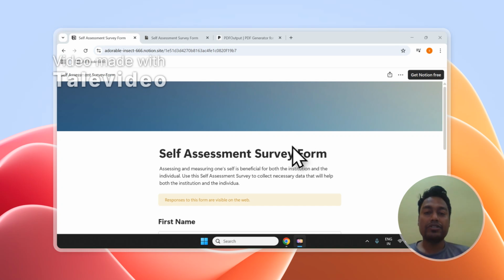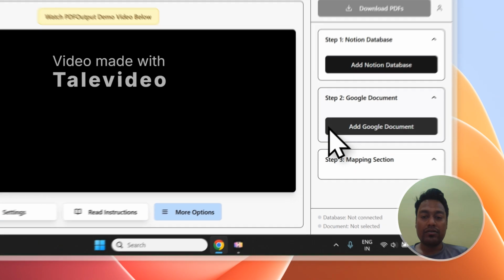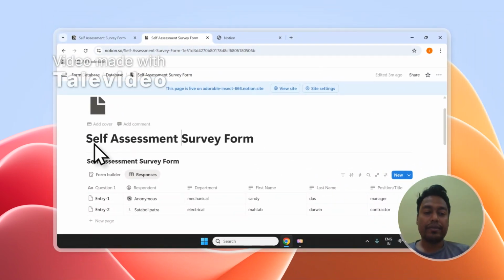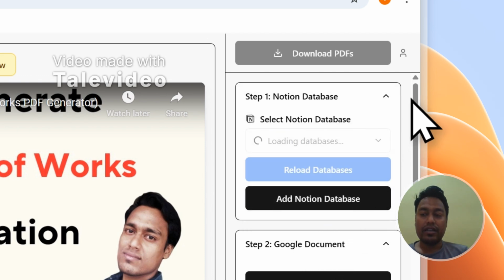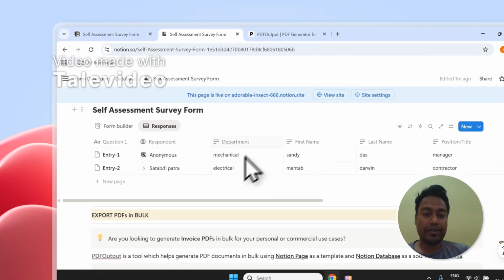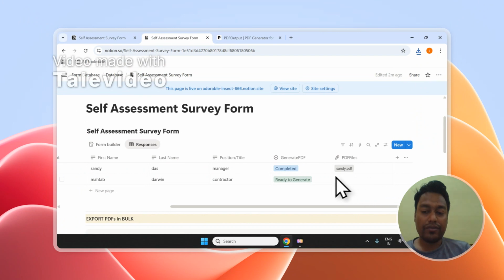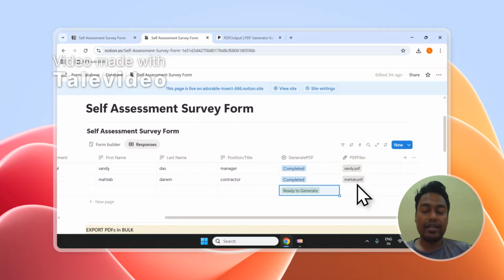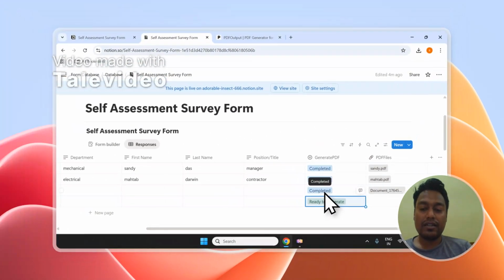Self Assessment Survey PDF (How to convert Notion Forms to PDFs on automation)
We are going to take a look at Self Assessment Survey PDFs which we will create within minutes.

1️⃣ Connects to your Notion database and pulls fields like ClientName, InvoiceNumber, and any custom data.

2️⃣ Finds placeholders ({{ClientName}}, {{InvoiceNumber}}, etc.) in your Google Doc template and replaces them with real data.

3️⃣ Generates a PDF, saves it back to Notion Database, and updates your Notion database.

👋 ABOUT PDFOutput